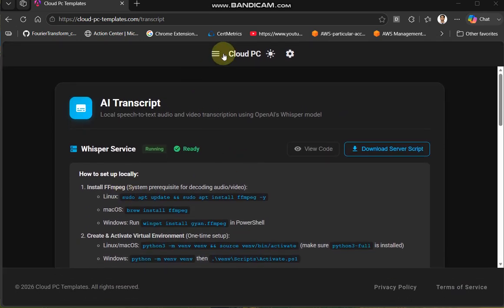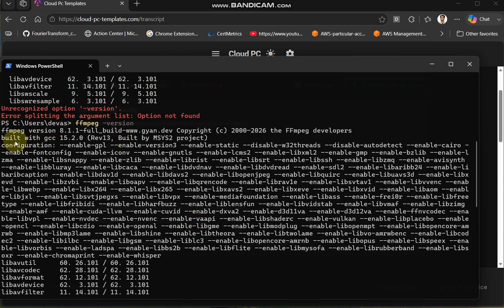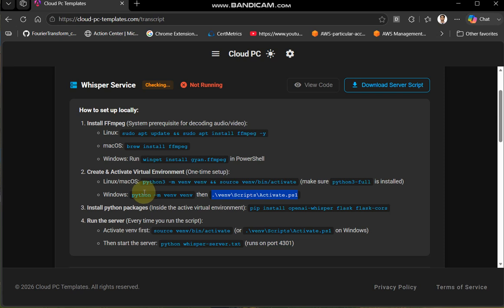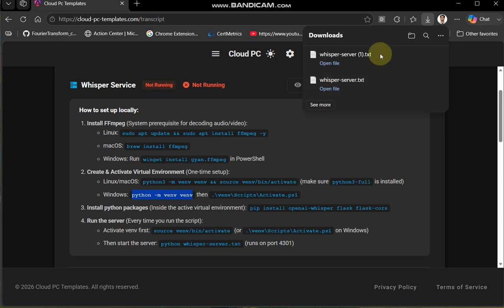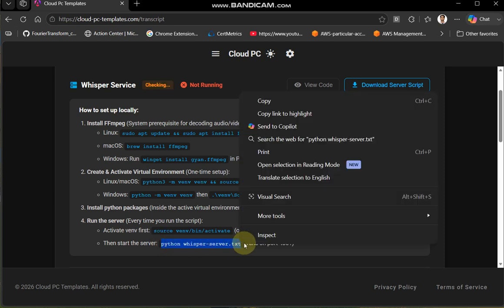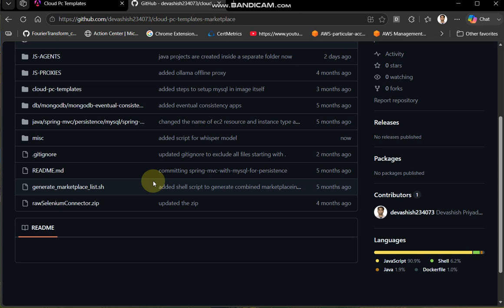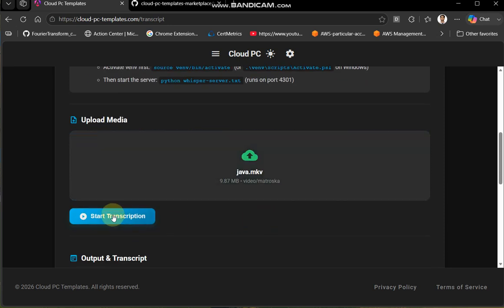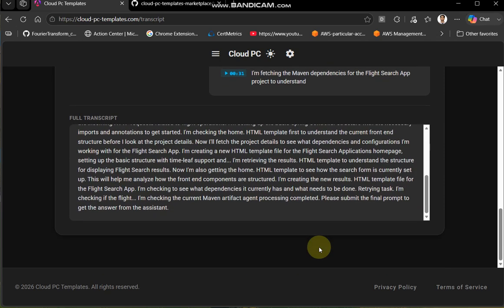Ai transcript from video in cloud-pc-templates.com